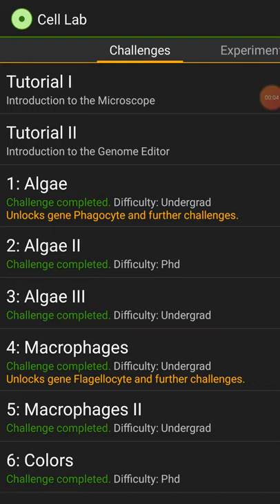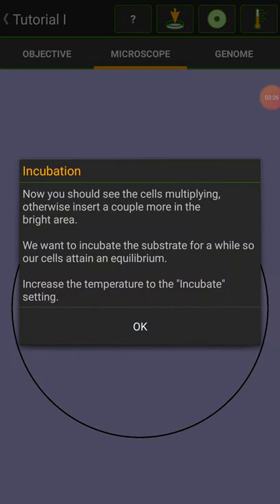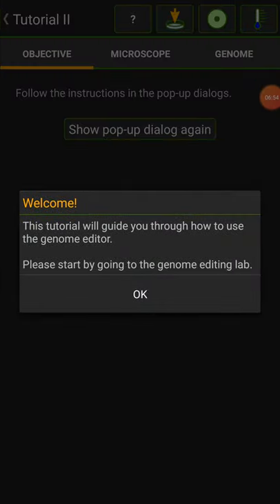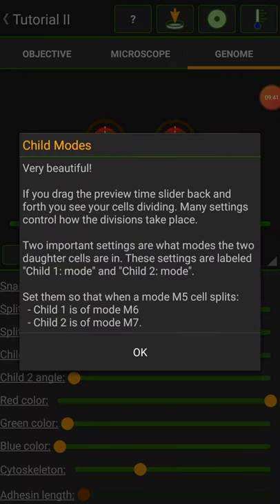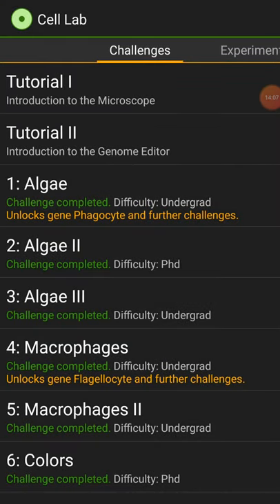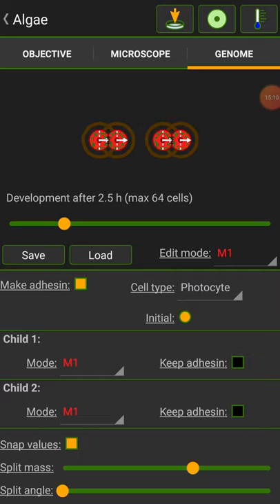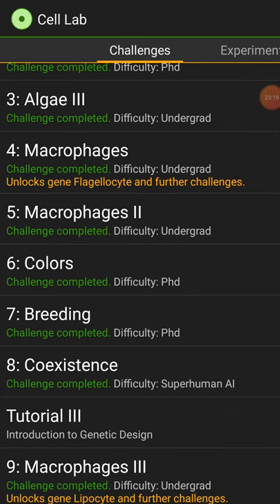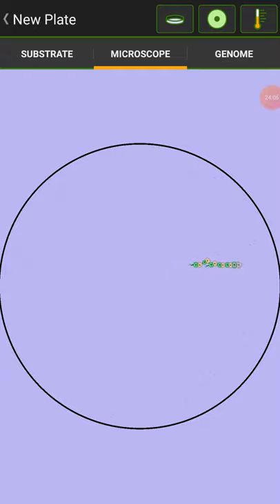Lets play with cells || Cell lab #1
I start a very complicated game about cells.